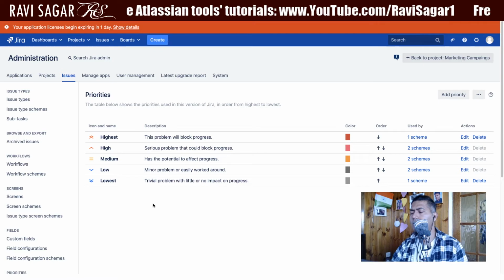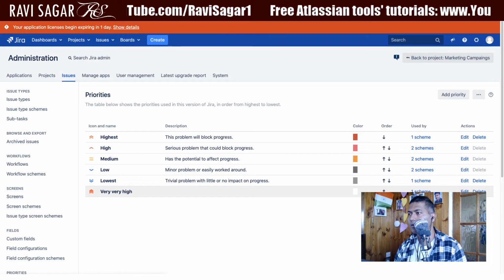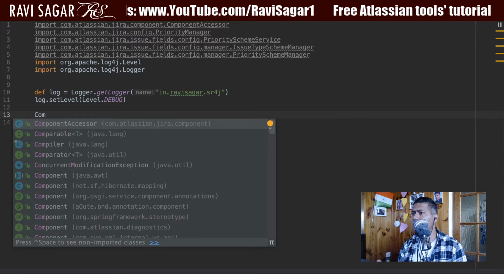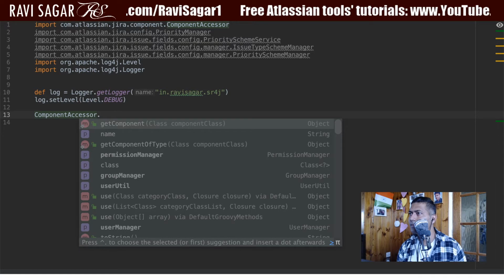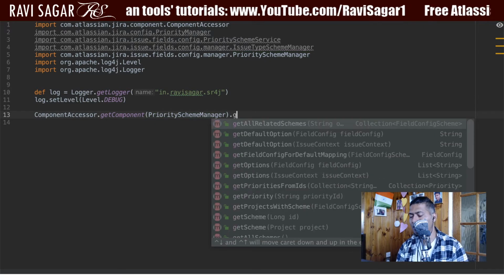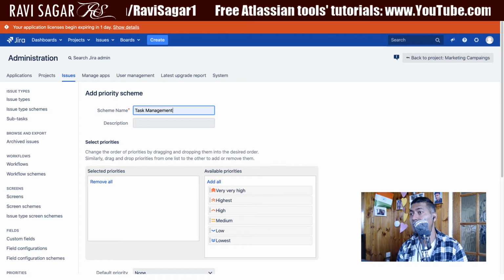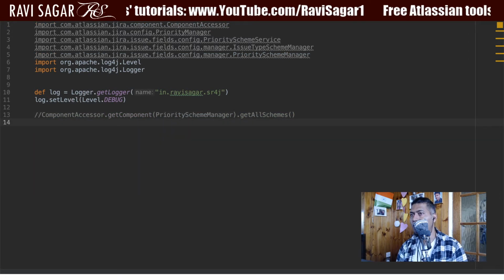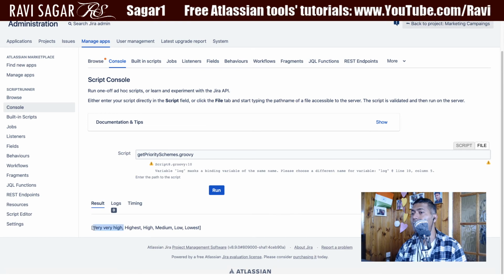ScriptRunner for Jira - Get priorities and priority schemes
Let us write a script to fetch priorities and priority schemes today.

1. Jira Quick Start Guide (Book)
3. Jira 7 Guide for Administrators and Developers (Video course)
4. Jira 7 Essentials (Video course)

5. Google Apps Script tutorials

Social